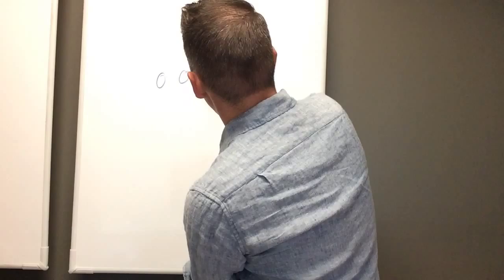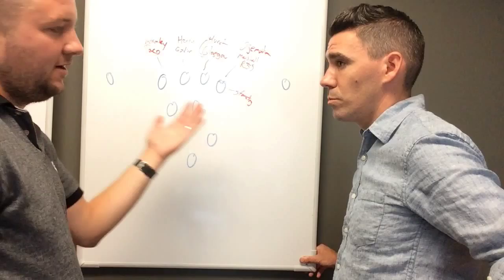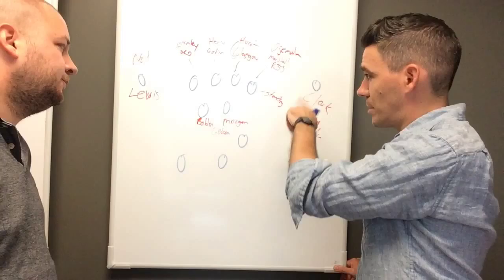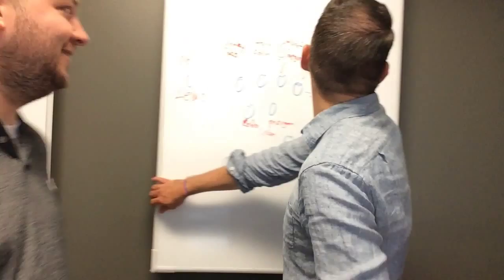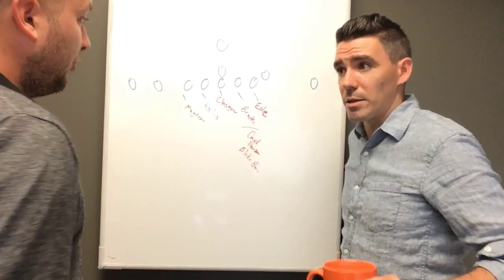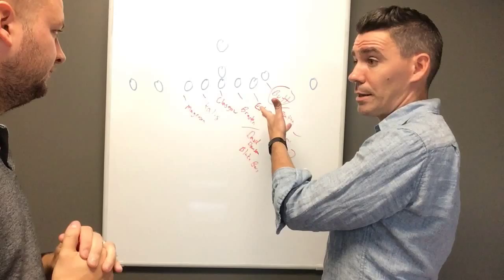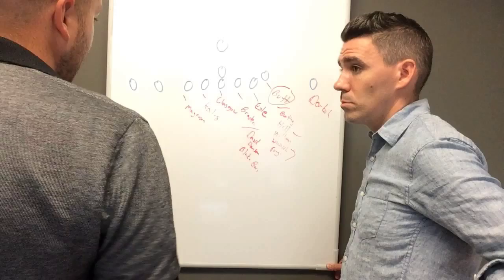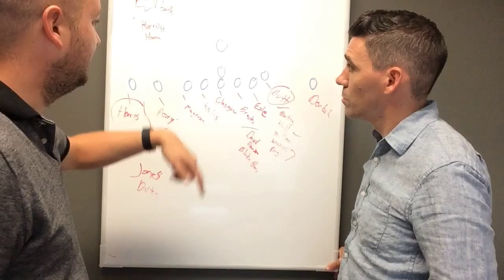The Wolverine Beat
MLive Michigan beat writers Nick Baumgardner and Brendan F. Quinn break down the U-M football depth chart on the Sept. 2 edition of The Wolverine Beat.